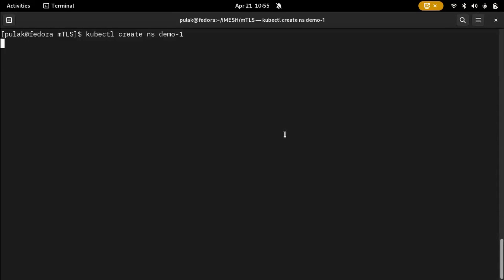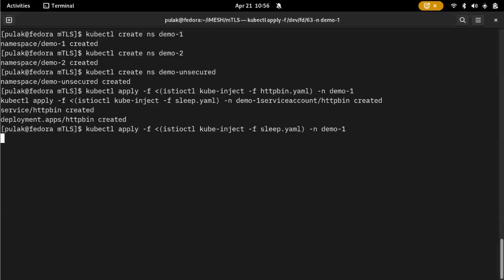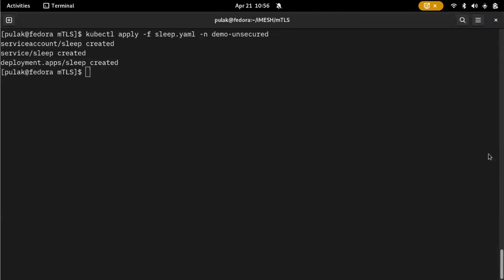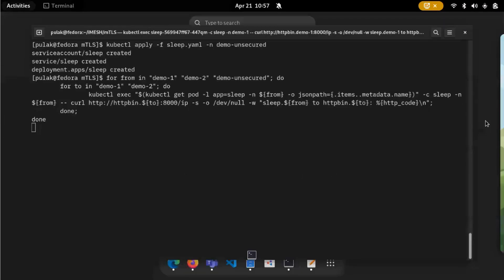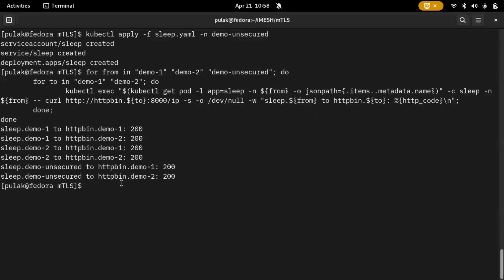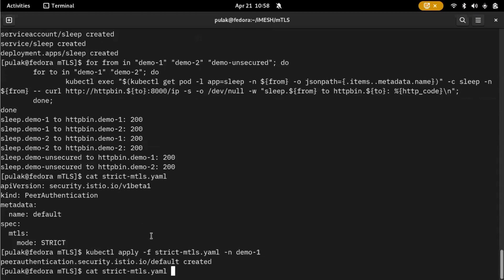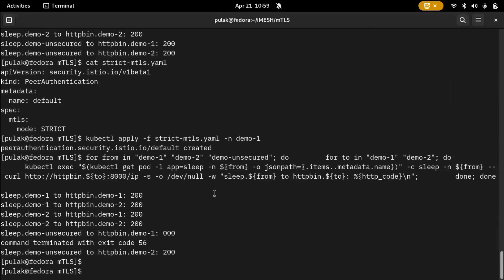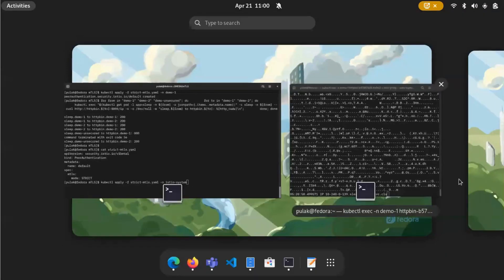mTLS with Istio service mesh | Demo | IMESH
In this video, we will discuss the-

▬▬▬▬▬▬  Timestamp ▬▬▬▬▬▬
00:22 Setup
01:31 Proxy traffic without mTLS
02:35 Enabling strict mTLS
03:10 Proxy traffic with strict mTLS
03:40 Conclusion

For accessing the code used in the webinar, please refer to the public repo
If you want to learn and train with Istio service mesh from scratch then try our 3hr course

▬▬▬▬▬▬  Thanks ▬▬▬▬▬▬